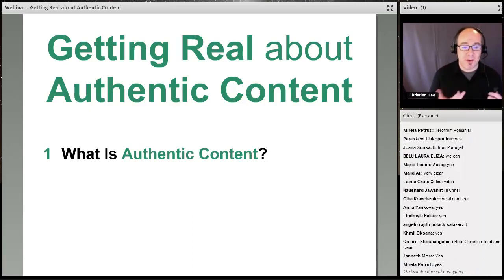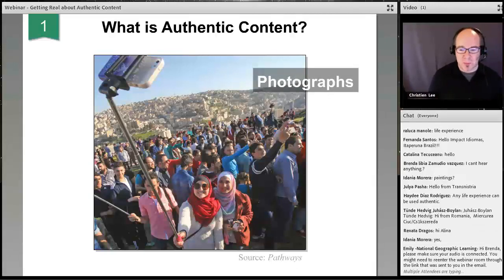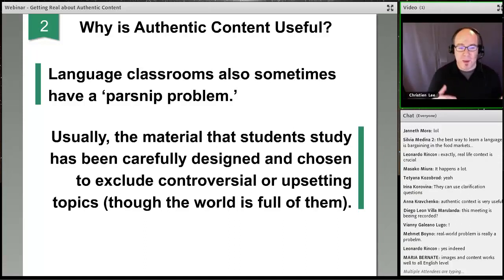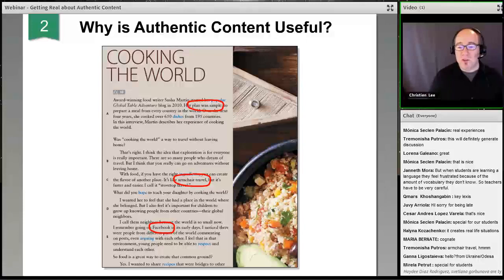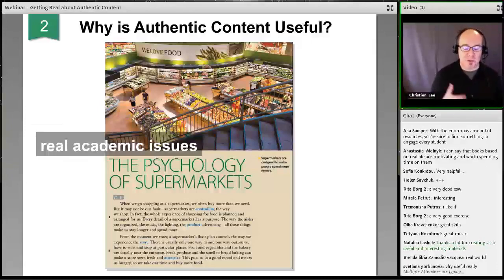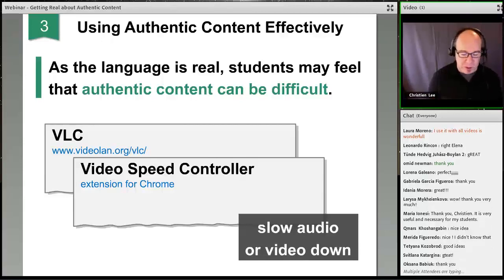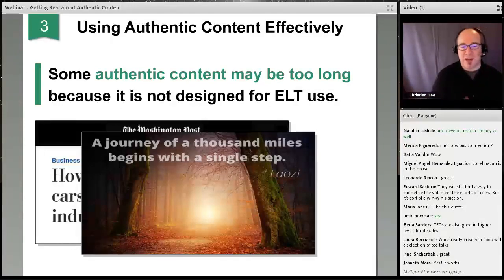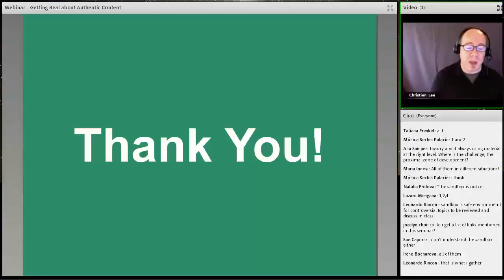Getting Real about Authentic Content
Watch the recording of Christien Lee's webinar from April 13th, 2018.

A paradox of language teaching is that, in some ways, the easier a teacher or textbook is to understand, the less he, she, or it actually helps students. The reason? Carefully graded words and scripts and a sympathetic approach may not always prepare students to understand the language they will meet outside the ELT classroom, including in their academic classes. Luckily, using authentic content is a way to overcome this paradox. We will begin this workshop by looking at different kinds of authentic content and discussing their respective pros and cons. We will then discuss effective ways to introduce more authentic content into the classroom in ways that allow teachers to shine without causing students to feel like proverbial rabbits caught in headlights.

About the Speaker:
Christien Lee has worked in English Language Teaching for over 25 years. His roles have included teacher, teacher trainer, curriculum developer, materials writer, director of studies, school owner, consultant, and author. He has wide experience in ELT, but specializes in academic English and exam preparation. He is the author of a dozen textbooks including 21st Century Communication: Listening, Speaking, and Critical Thinking, Pathways: Listening, Speaking, and Critical Thinking, and World English from National Geographic Learning.